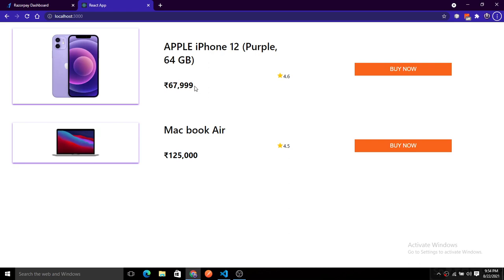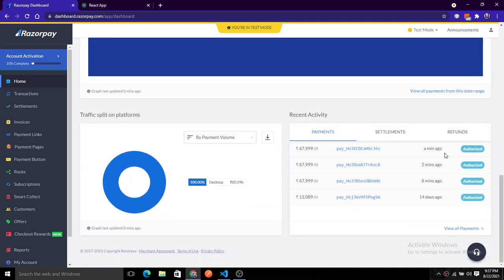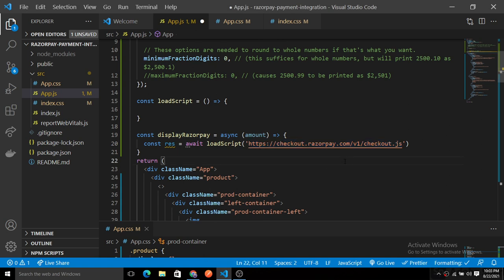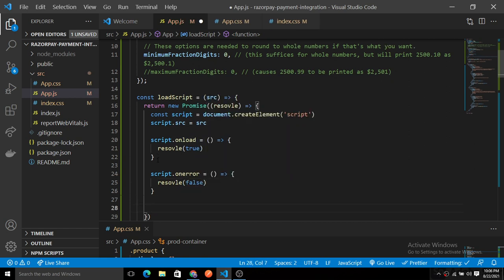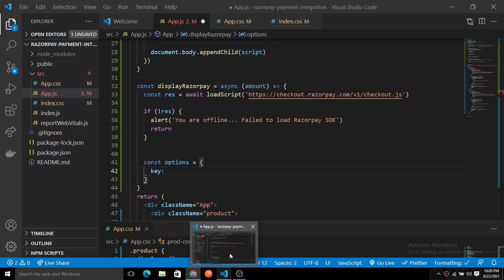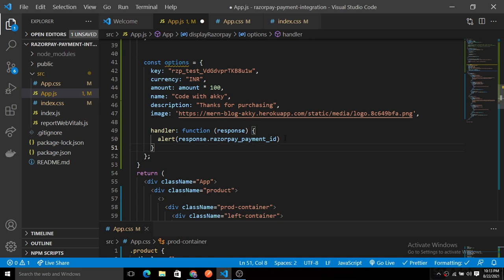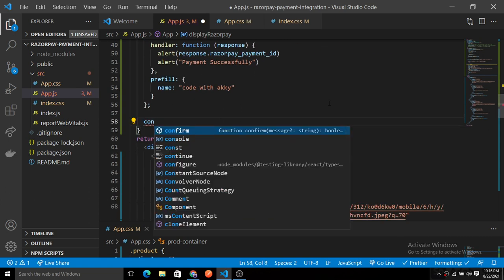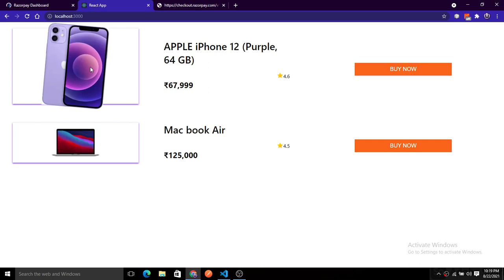How to accept payment through Razorpay | Razorpay integration with react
In this video we will learn to accept payment using Razorpay. This video tutorial contains all the concept to build a payment integration application.
Only 45 lines of code does all the magic here. Do watch this video till the end to learn the concept.

How to accept payment using Razorpay | Razorpay integration with react
How to accept payment through Razorpay

In hurry

📚Material/References
For google Fonts